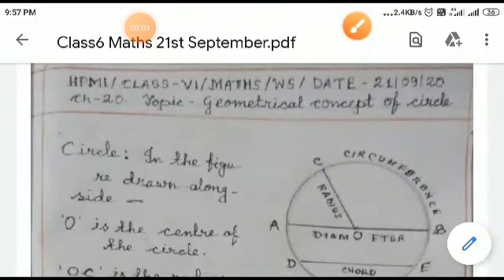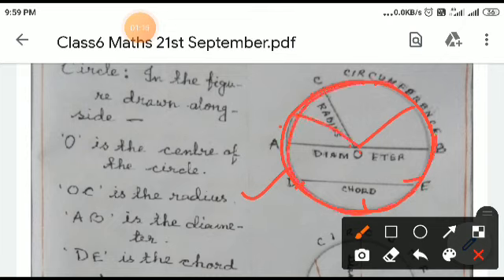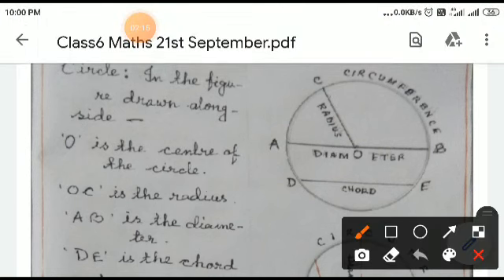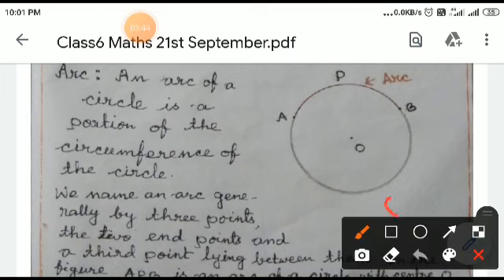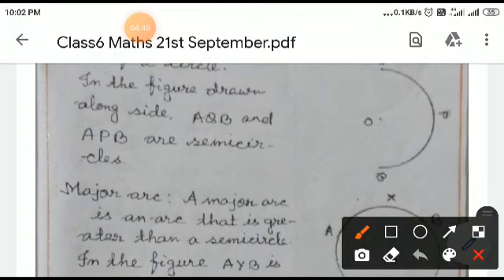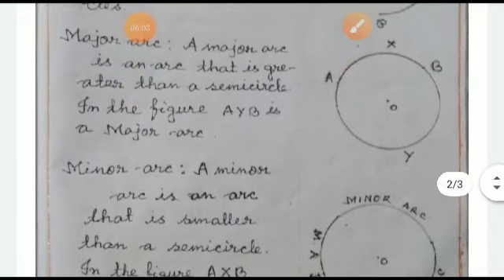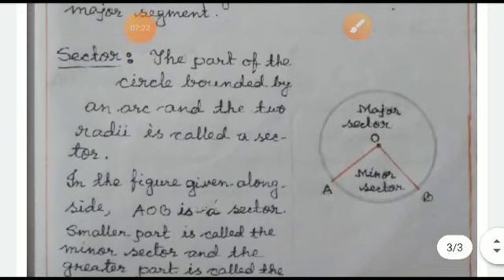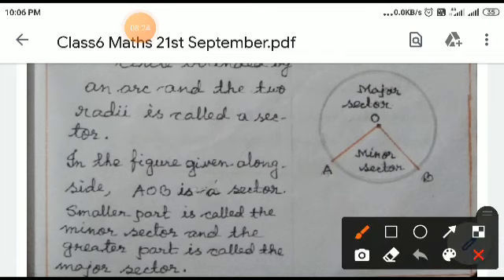21 September 2020